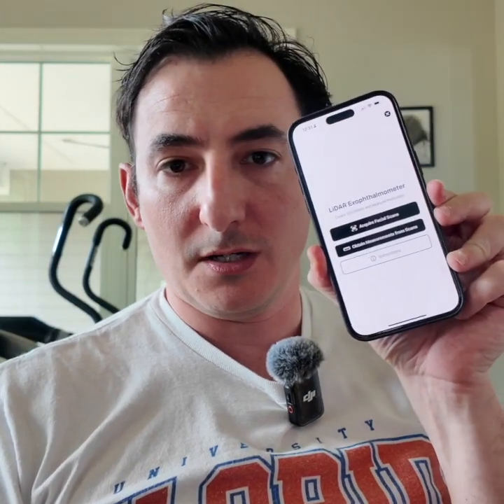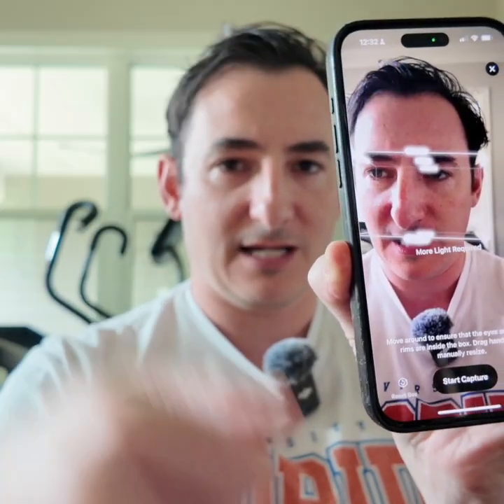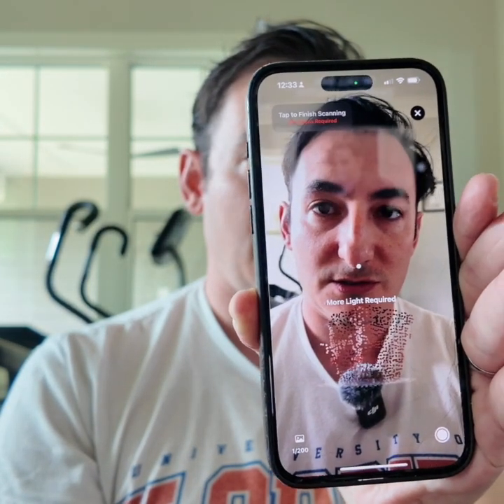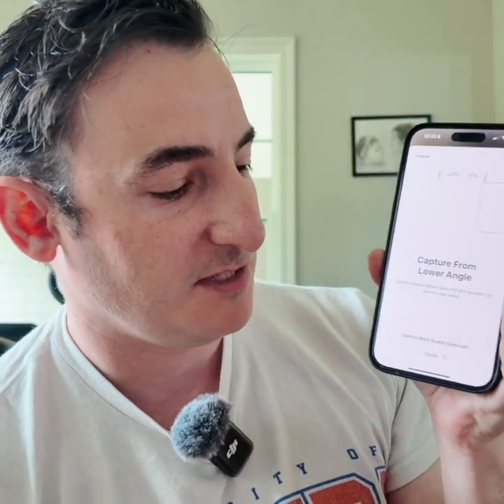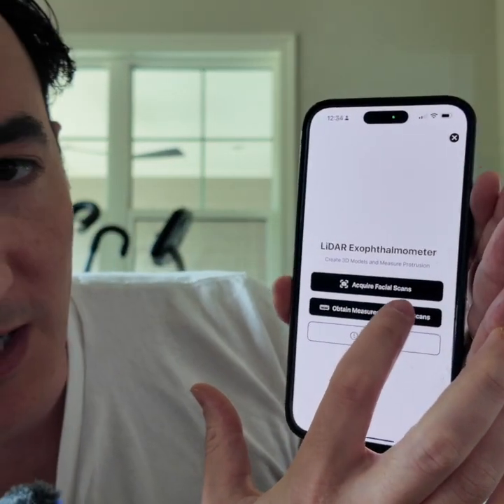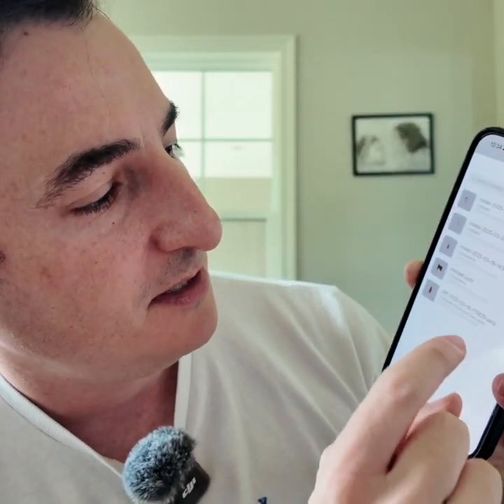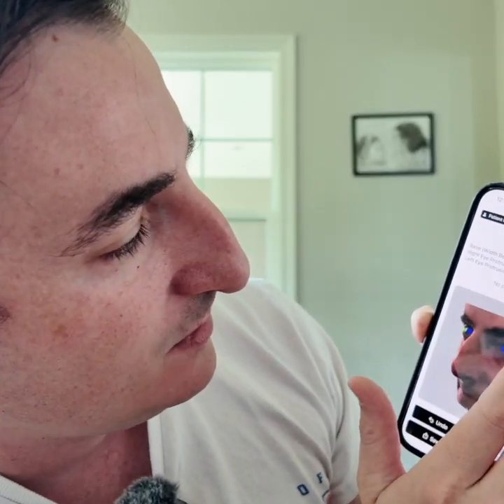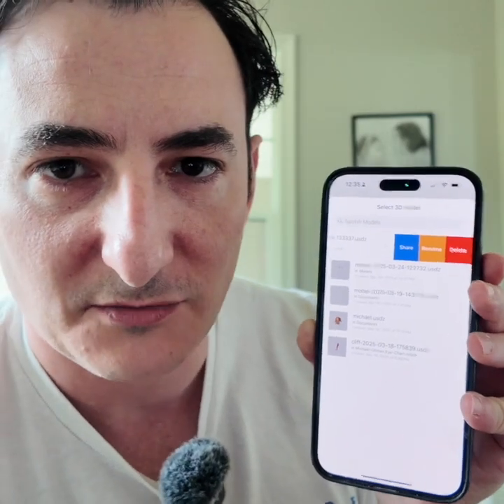LiDAR Exophthalmometer - My Call Bag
Introducing the new Exophthalmometer Tool in the My Call Bag app.

Using your device’s LiDAR camera, you can now scan a patient’s face to create a detailed 3D model—no additional equipment needed. Measure for proptosis, monitor changes over time, and share models easily for documentation or consultation.

Now available in the My Call Bag app on the Apple App Store.